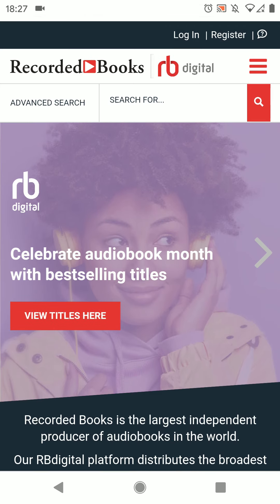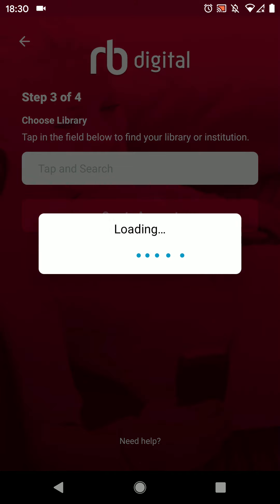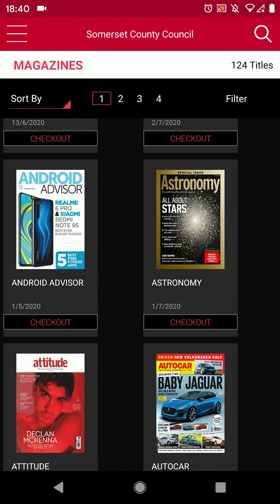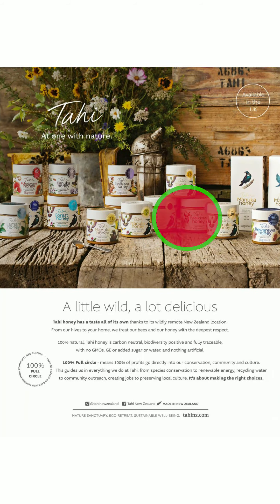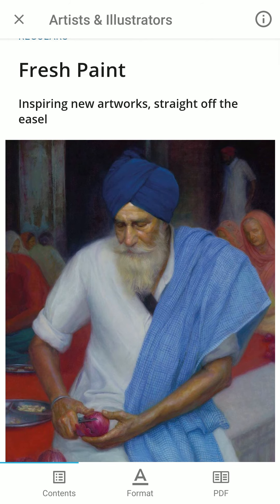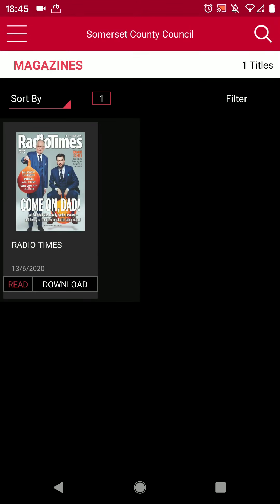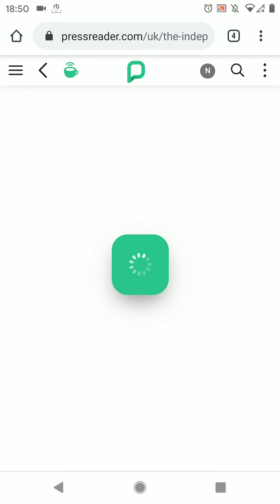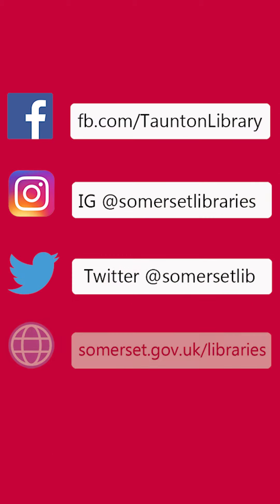How to Use RBdigital on Your Smartphone.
If you would like to access free magazines, newspapers, comics and audiobooks with your library membership, George has made a quick tutorial for using RBdigital on your smartphone.
If you need to join the library, visit the LibrariesWest Online Registration and if you would like a guide to joining the library, there is a video here – How to Join LibrariesWest
This video tutorial covers how to install the app and register an account, browse the catalogue, borrow, read and search for magazines, newspapers and comics.
Free Audiobooks – How to Use BorrowBox on Your Smartphone:
Thanks very much for watching.